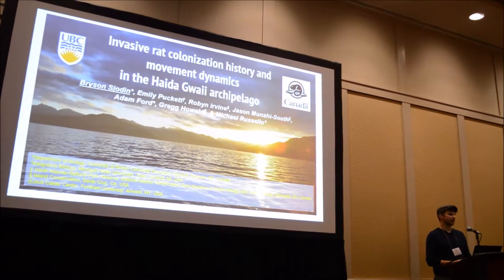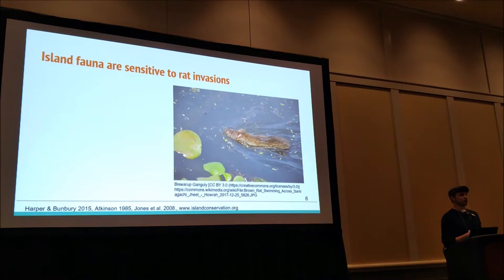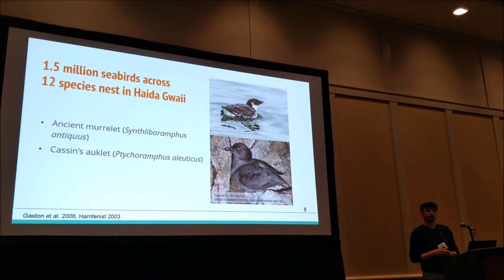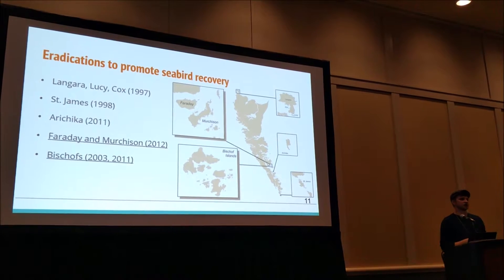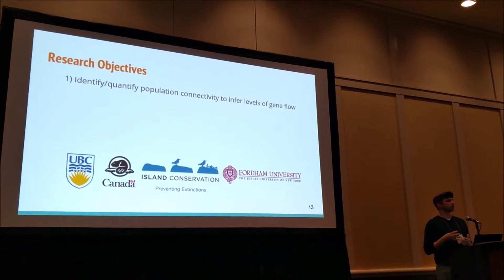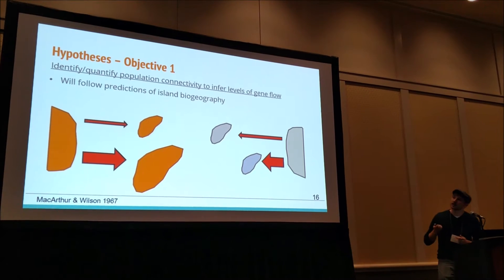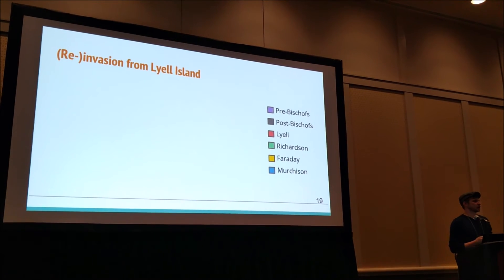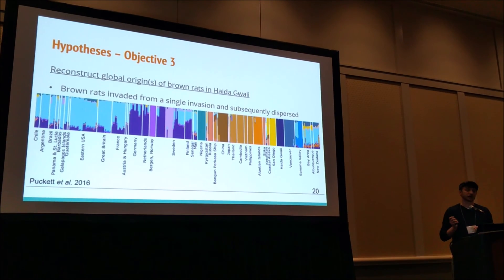Sjodin: Invasive rat colonization history and movement dynamics in the Haida Gwaii archipelago